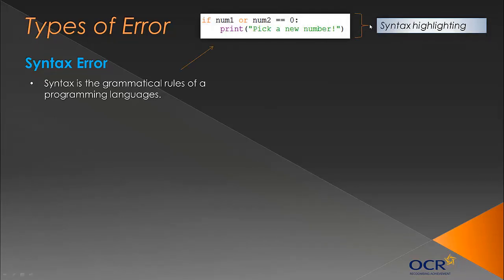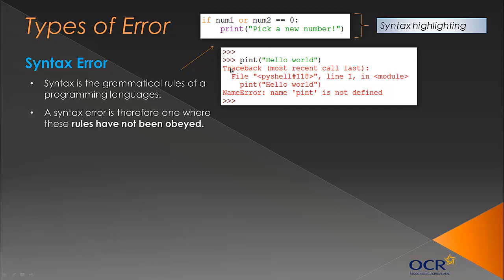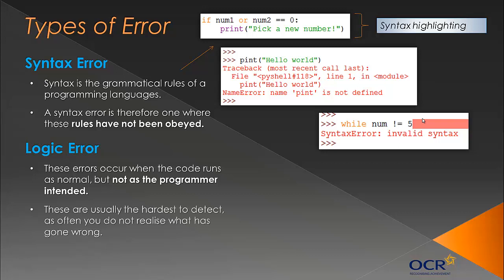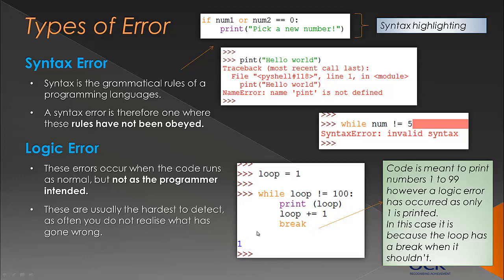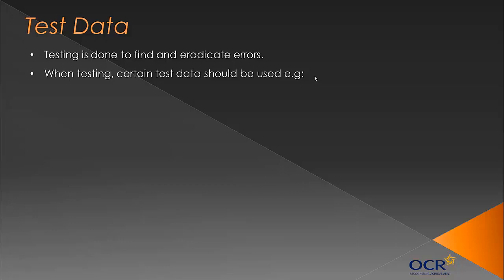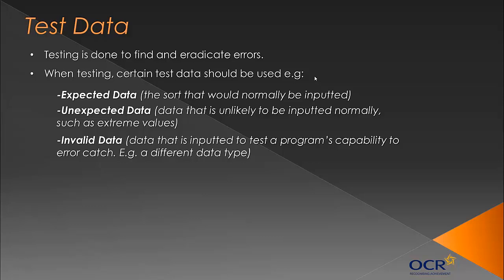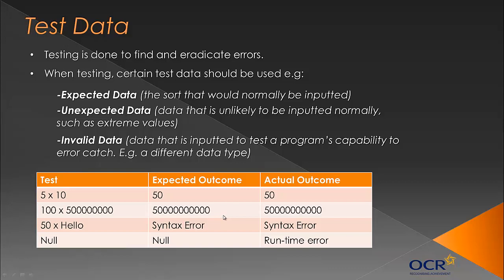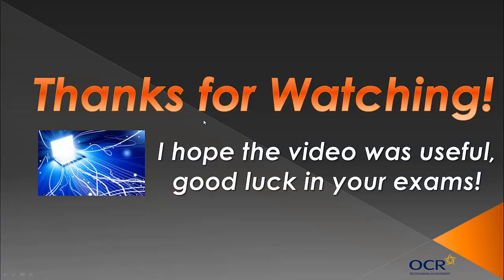OCR GCSE Computing: Testing - Topic 23 [OLD COURSE]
The final video in this course covering a very important topic. This covers syntax and logic errors and different type of test data.